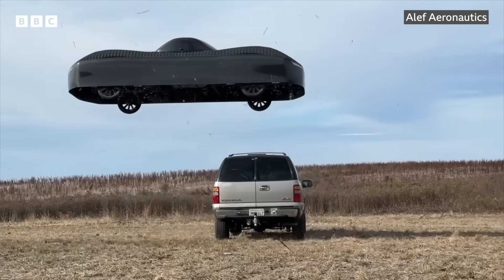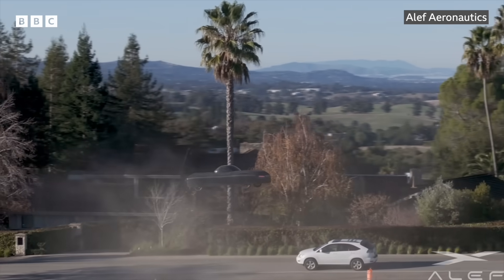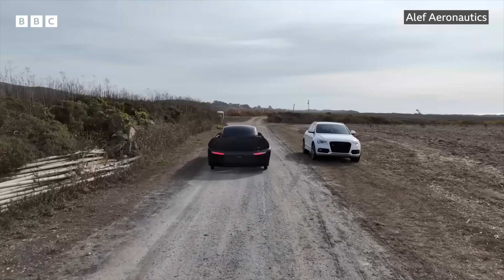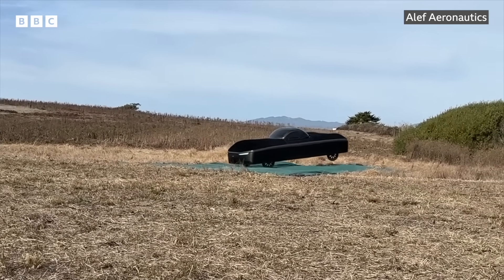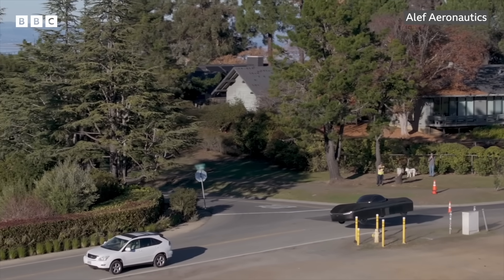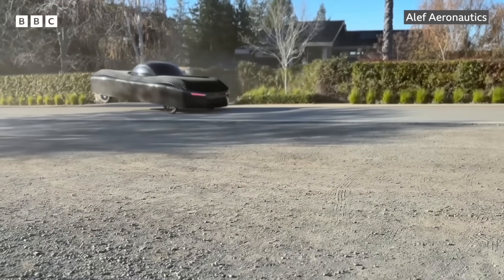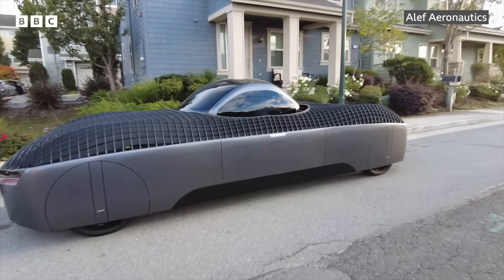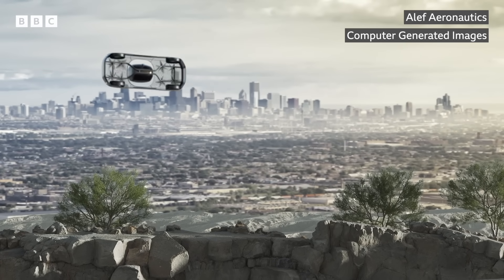Watch as real-life flying car takes to the skies | BBC News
An aeronautical company in the US has released footage showing a concept version of its flying car performing a vertical take-off before flying over an SUV.

Jim Dukhovny, the CEO of Alef Aeronautics, told the BBC's senior technology reporter Chris Vallance, that he had thousands of pre-orders and hoped to start production within 12 months.

For about $300,000 (£237,000) the company said that buyers will get an electric flying car with a predicted airborne range of 110km (68 miles). But taking a friend for a spin may prove tricky - the cockpit only has enough room for one and a half people.

Alef Aeronautics are not the only ones trying to make flying cars take off with buyers, and there are huge technological and regulatory hurdles to overcome.